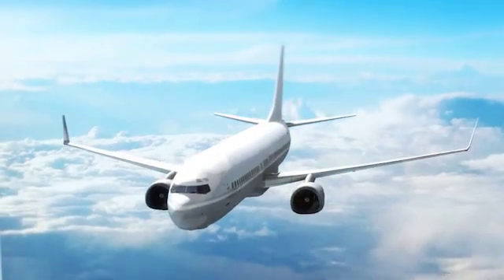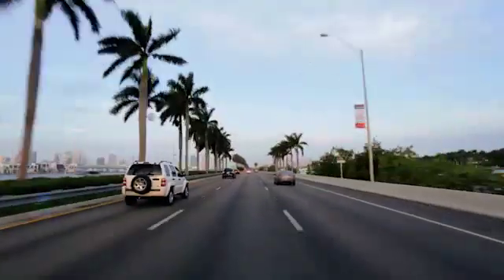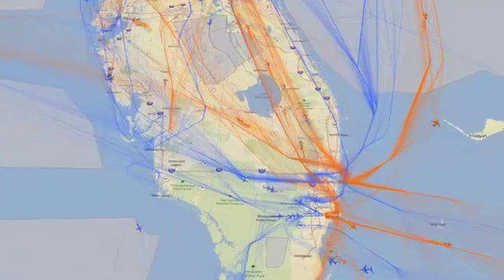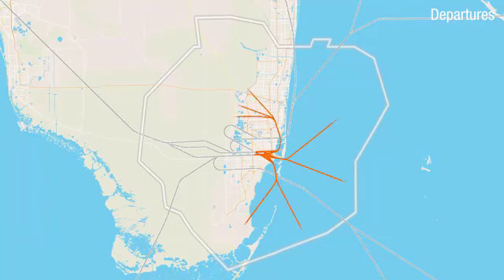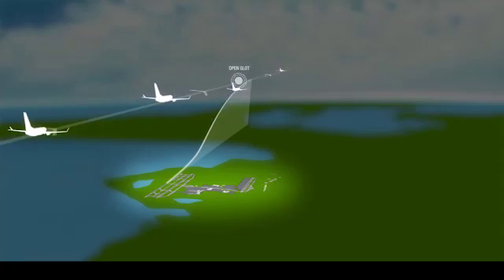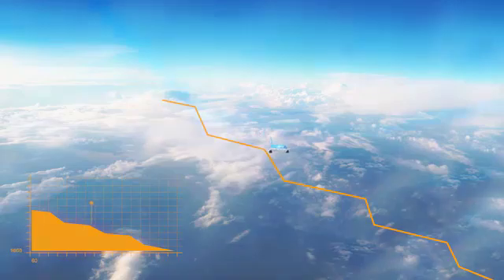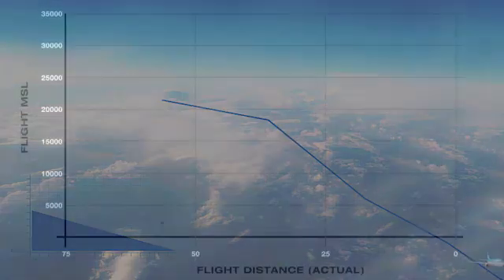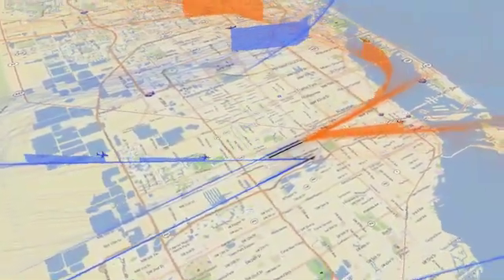Air Traffic Control Flight Procedures Miami Florida Region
This presentation provides information on air traffic control flight procedures, including background on how and why we make changes to the airspace, what is a procedure and how and why they are modified. This video will provide specific examples for the Central and South Florida region (Miami).